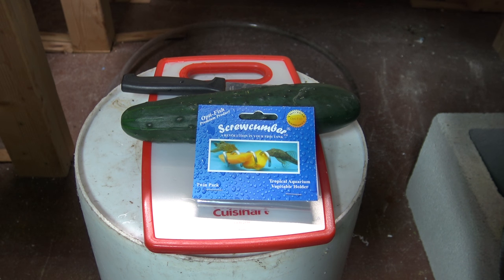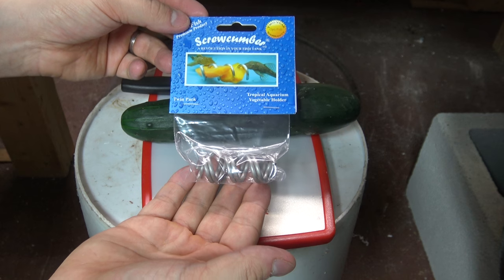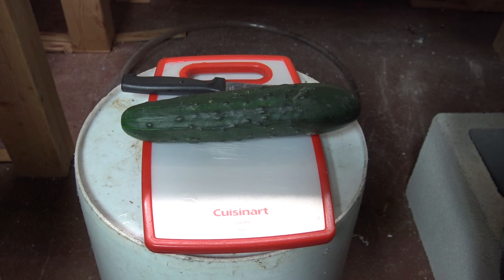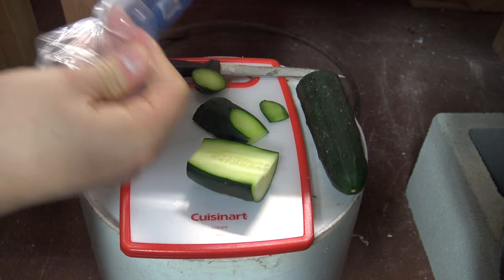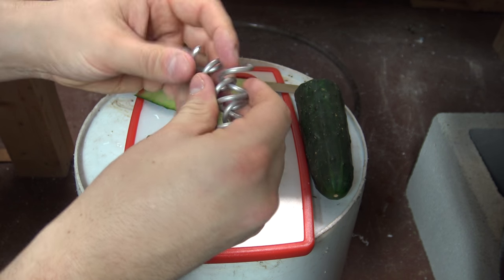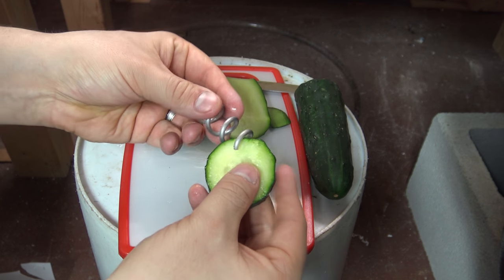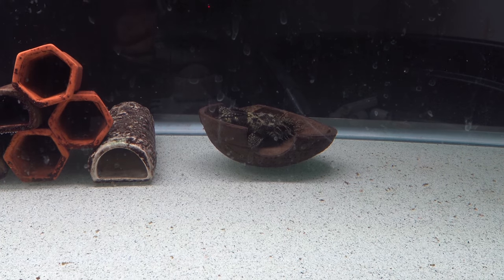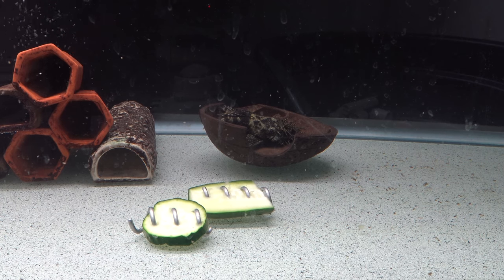#414: How to Sink Raw Cucumbers for Plecos - Tank Tip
You can buy the Screwcumber on eBay, but Opti-fish is located in the UK

I've seen people use old forks, seaweed clips, etc as well.